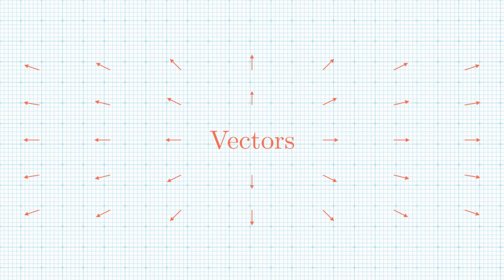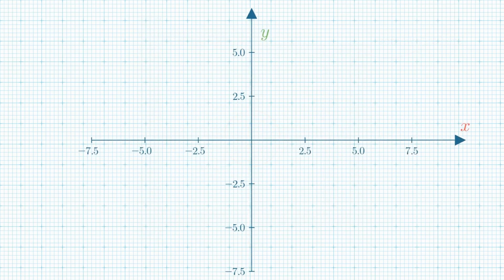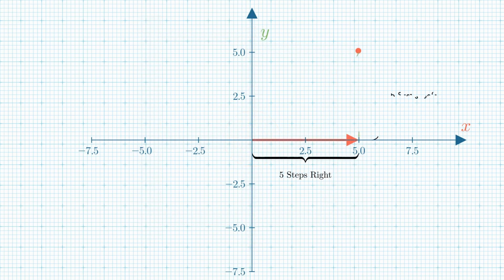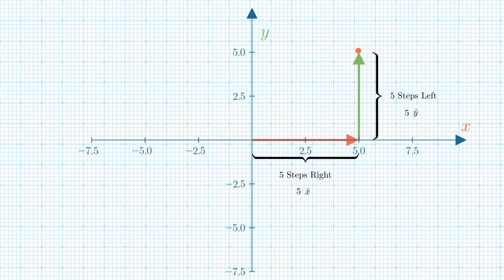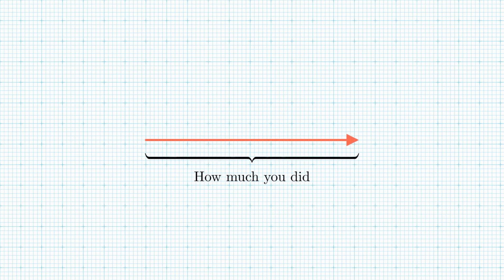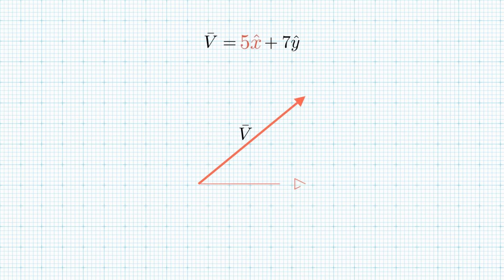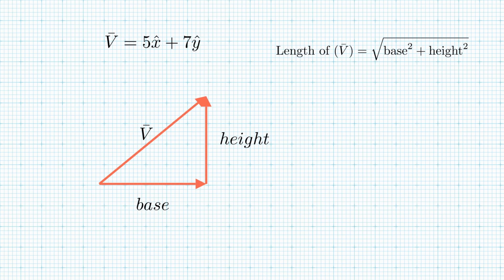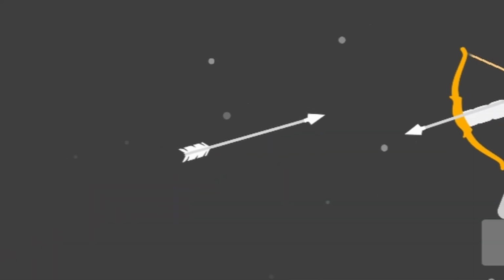What are Vectors? | Random Depth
In this video we will learn about vectors and get some basic idea about time, magnitude and direction of vectors.